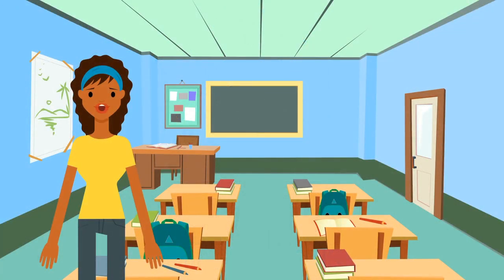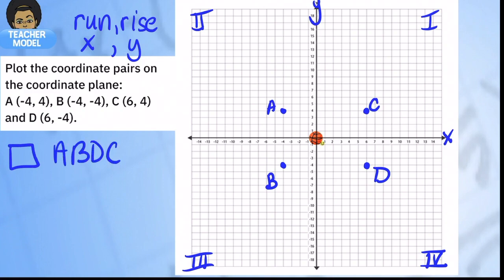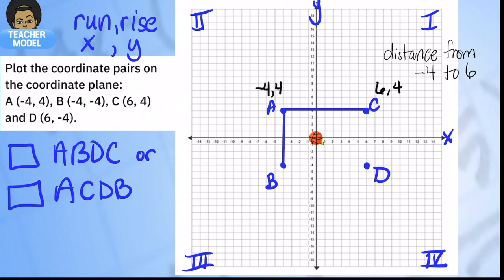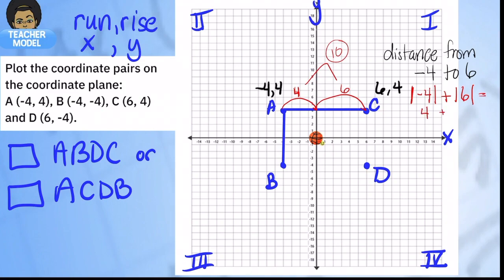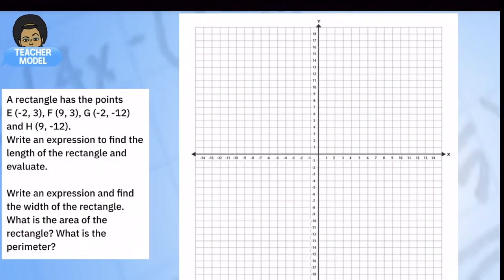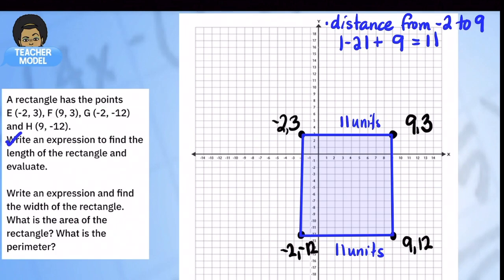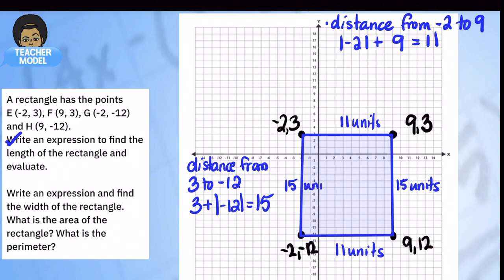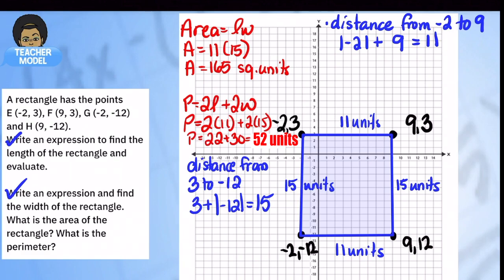Area and Perimeter on a Coordinate Plane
7th Grade, Lesson 10: How do we plot coordinates in all four quadrants?